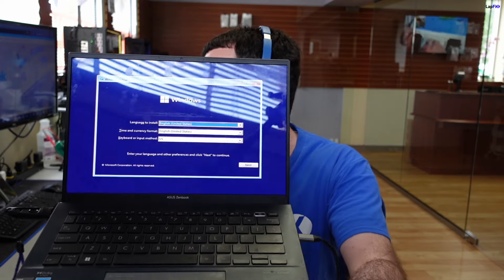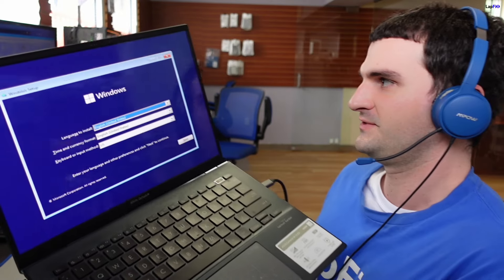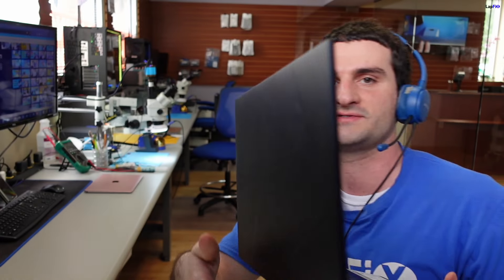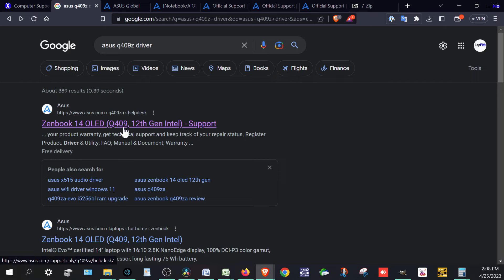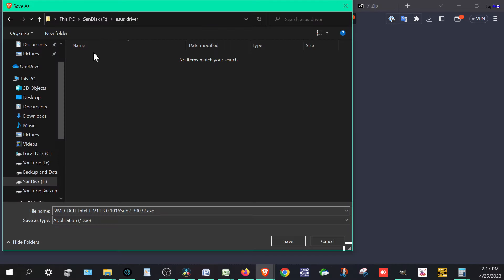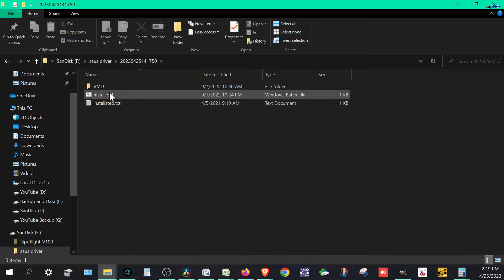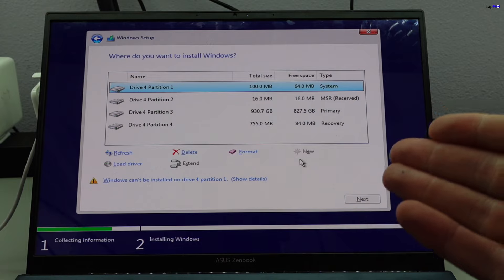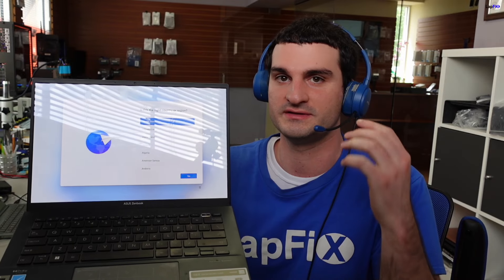How To Fix ASUS Couldn't Find Storage Driver Load Error in Windows Install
Hey everyone, today we are going to show in this video How To Fix ASUS Couldn't Find Storage Driver Load Error in Windows Install. Fixing the issue of a ASUS laptop not seeing any drives.